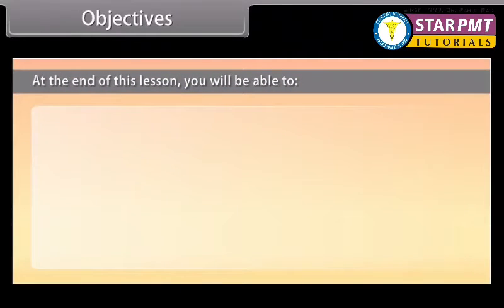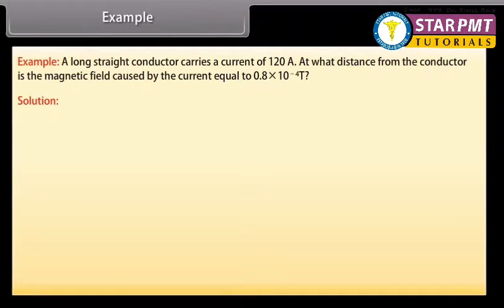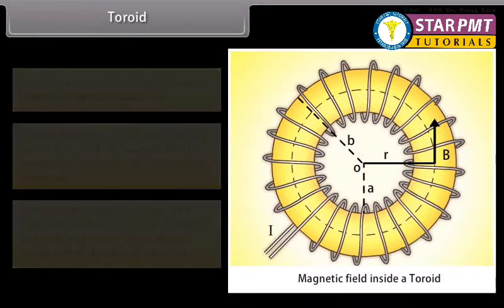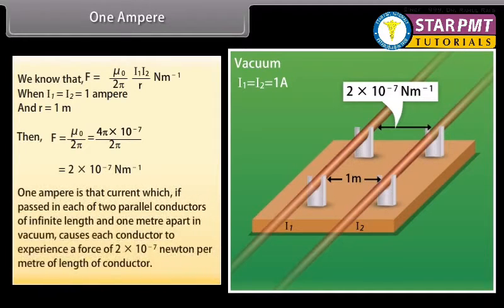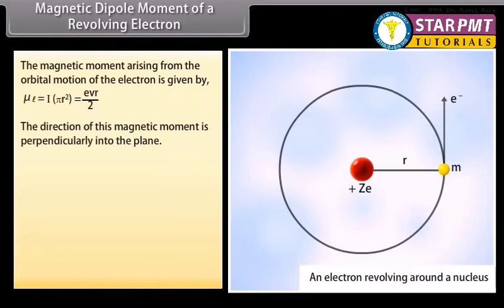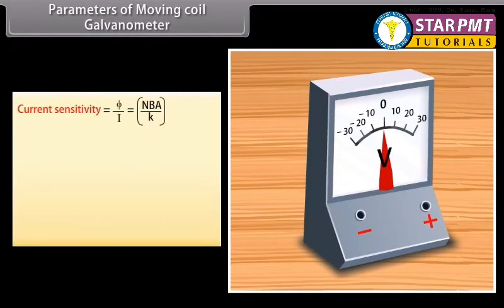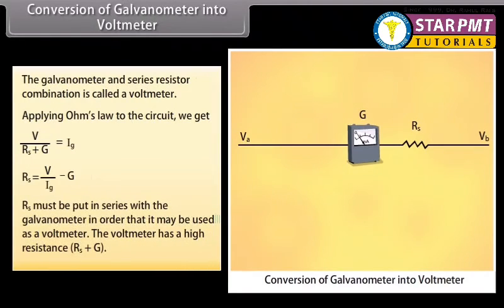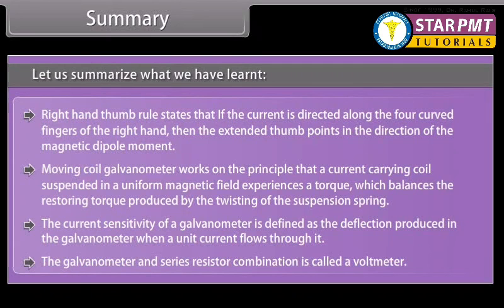Moving Charges & Magnetism part-2 for NEET ASPIRANTS by Star Pmt Tutorials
Moving Charges & Magnetism part-2 for NEET ASPIRANTS by Star Pmt Tutorials 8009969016,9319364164